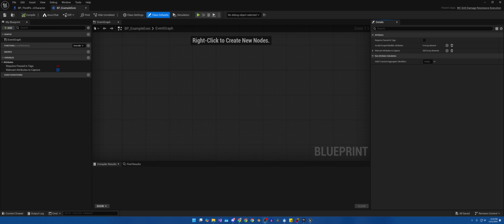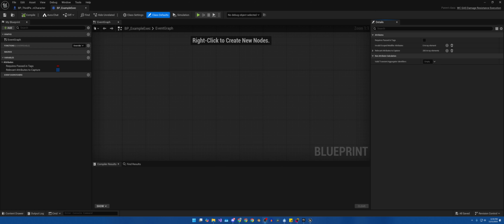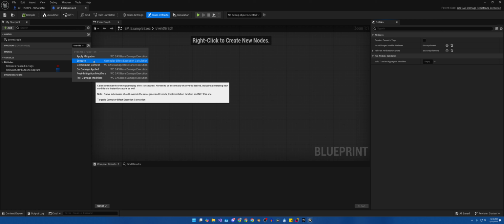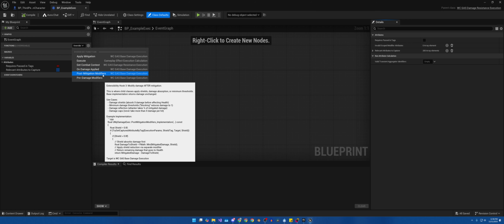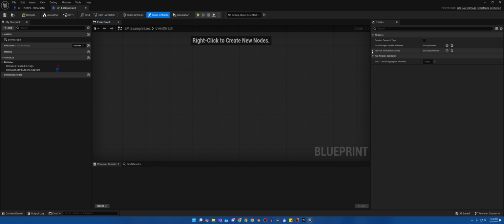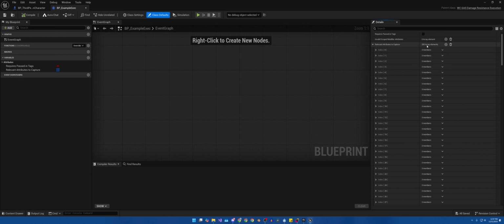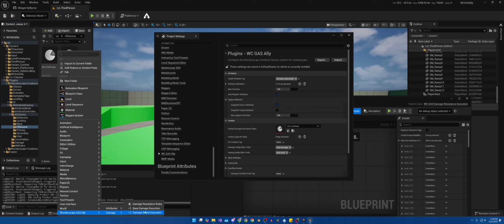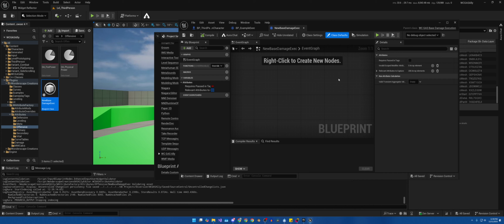WC GAS Ally How To Use Execution Calcs